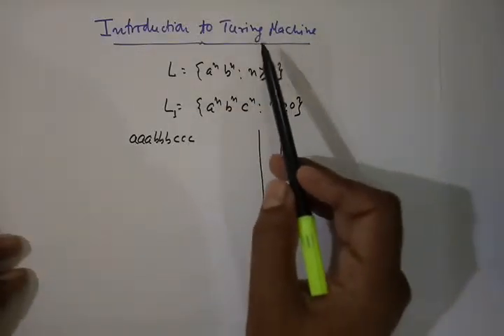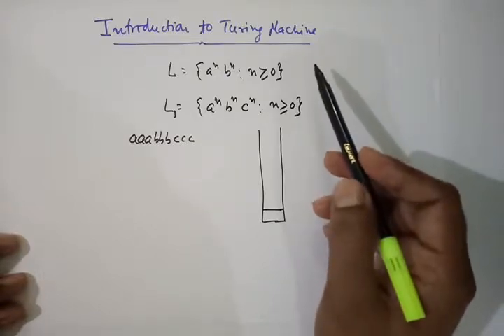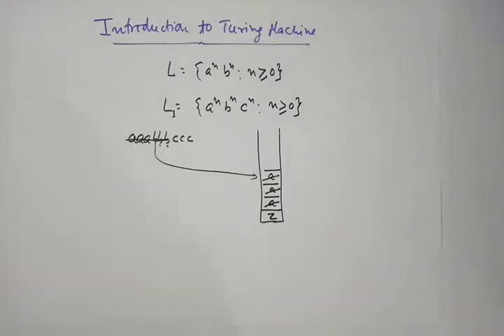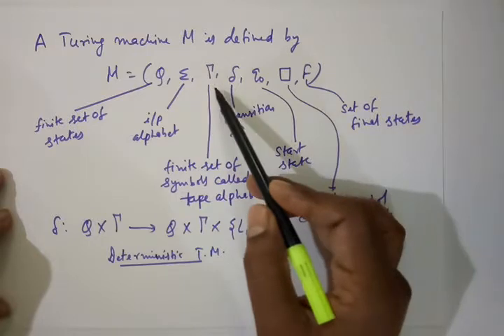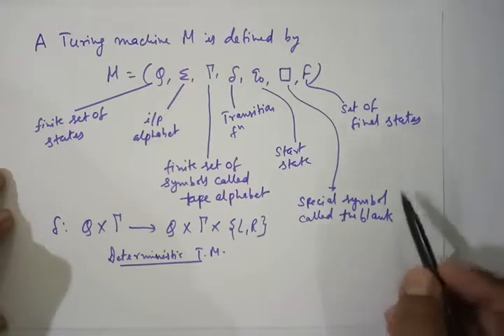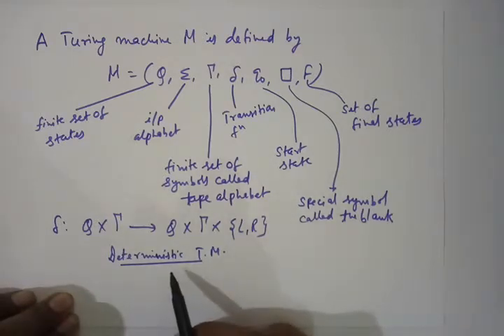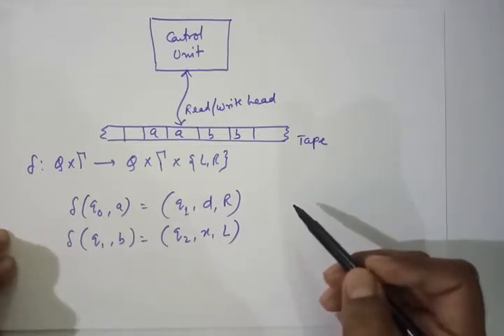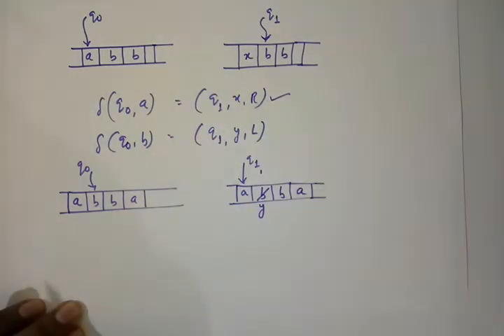Introduction to Turing Machine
This video lecture is about introduction to Turing Machine.